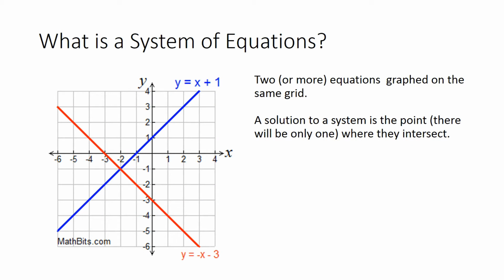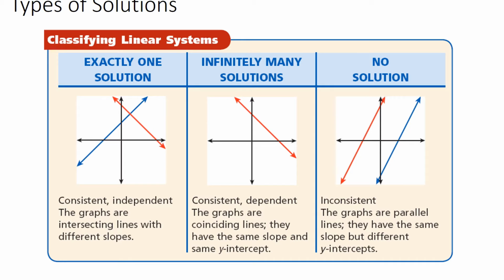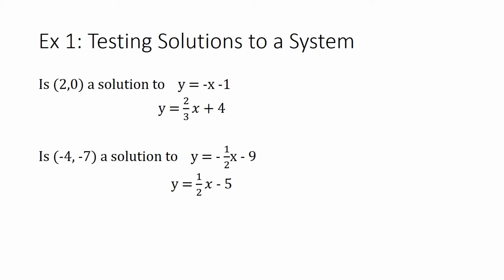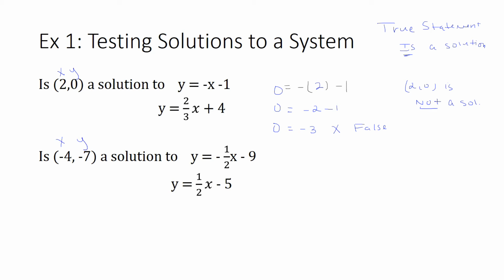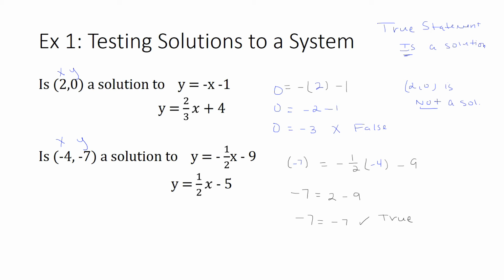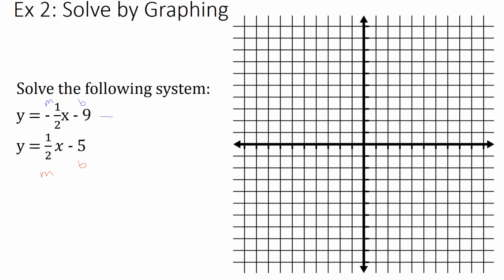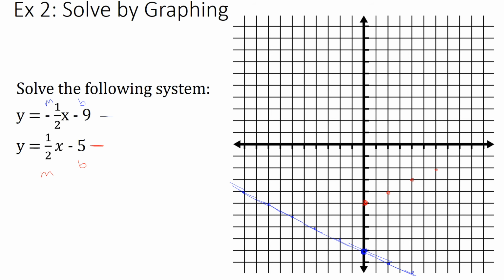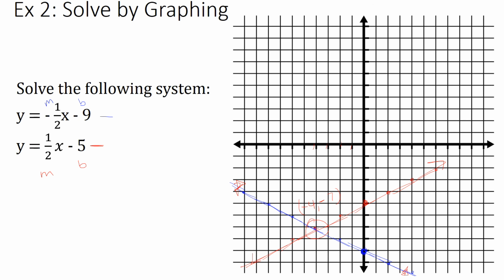3.1a graphing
graphing systems of linear equation - chapters change over the years dont let the section in the video confuse you